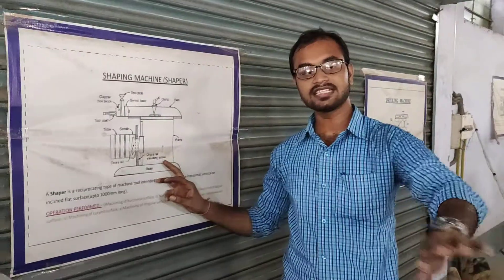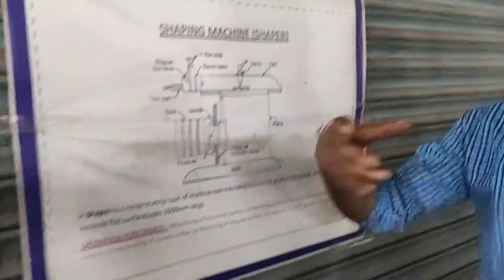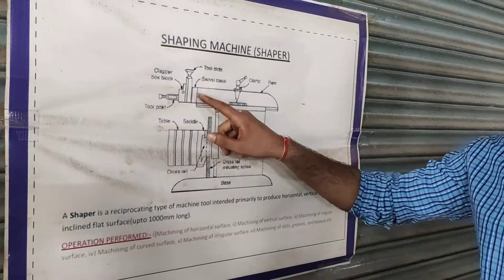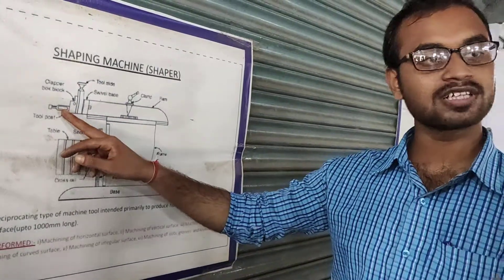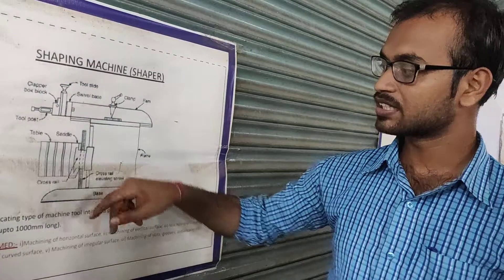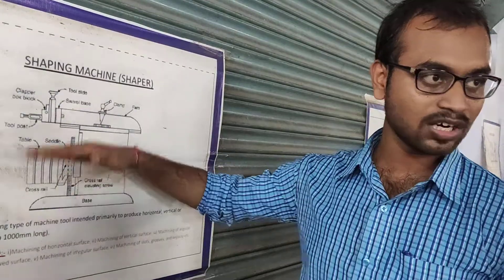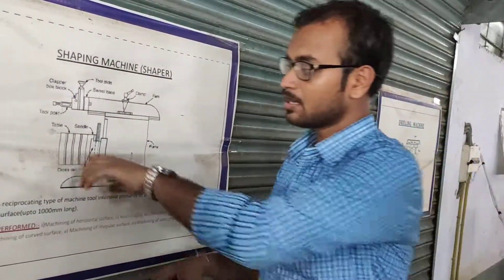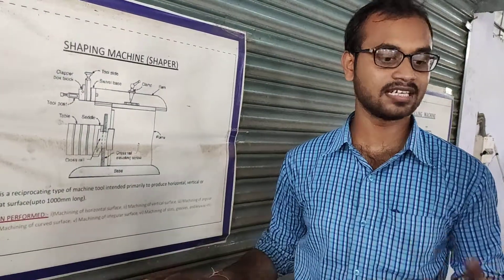Shaping machine operating